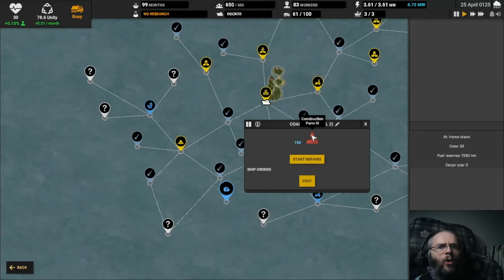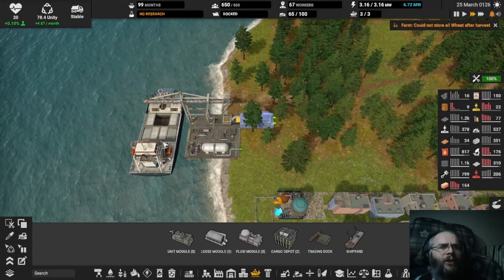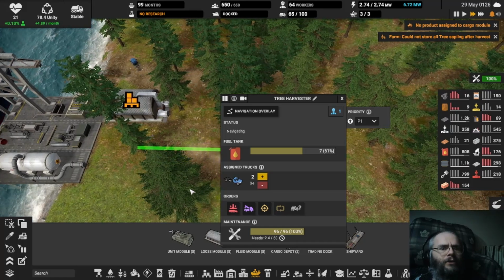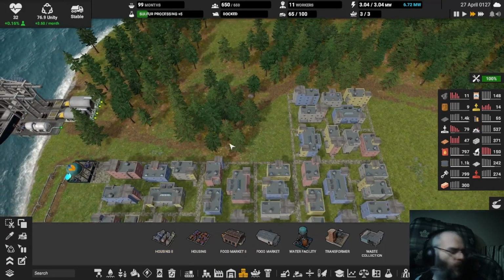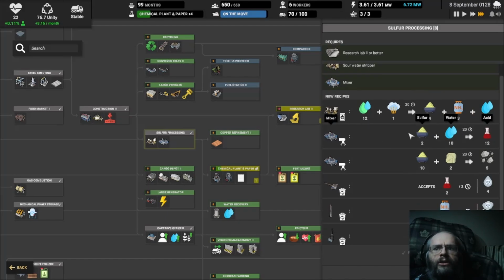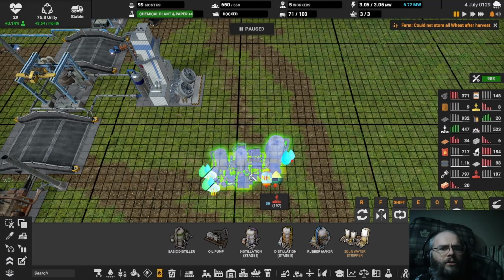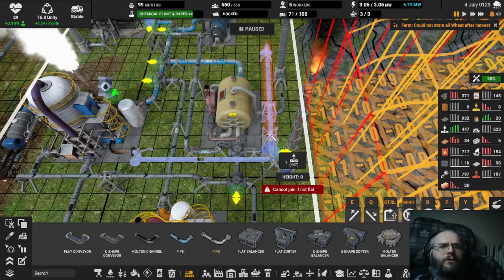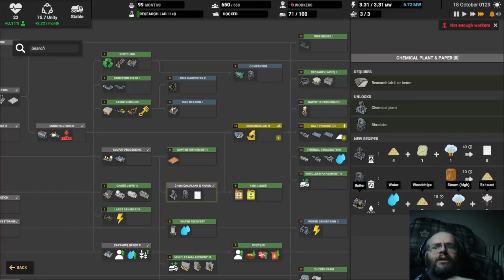Captain of Industry S1 - E34 - Offshore Coal, Sour Water Stripping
Hey everybody!  In today's episode, I get the Offshore Coal Mine going, which will help immensely.  This allows me to both pause the Wood Burners (thus saving a ton of wood!), and also takes all pressure off my existing Coal Mining.  I'm leaving them to run, as they still produce other stuff like Dirt, but they are now low priority.  Shipped-in Coal is the answer!

As I am once again running low on Workers, I begin researching upgraded Housing.  It's going to take quite a bit, as there's several requisites, but they should be interesting in their own right.  First up is Sulfur production.  I don't need this, of course, as I already have tons of Sulfur (and an Offshore source whenever I want more), but one of the recipes was quite good by itself, as it allowed me to generate Ammonia (which I'll need later) by breaking down Sour Water.  Now, rather than simply dumping the Sour Water in the ocean as pollution, I get Ammonia and Sulfur, and much less pollution to boot.  A win all the way around!

My playthrough of guiding some poor, shipwrecked industrialists through surviving and (hopefully) thriving, on an uninhabited island.  I merely need to not to run out of food or materials.  What could possibly go wrong?

Map: New Haven
Game Difficulty: Sailor
Game Seed: ghondo

► Series Mod Collection: N/A (no mods being used for this playthrough)

𝗦𝗽𝗲𝗰𝗶𝗮𝗹 𝘁𝗵𝗮𝗻𝗸𝘀 𝘁𝗼 𝗼𝘂𝗿 𝗴𝗲𝗻𝗲𝗿𝗼𝘂𝘀 𝗣𝗮𝘁𝗿𝗼𝗻𝘀:
••• BFFs!:  None yet, be the first!
•• Good Buds:  Absurdides
• Casual Buds:  None yet, be the first!